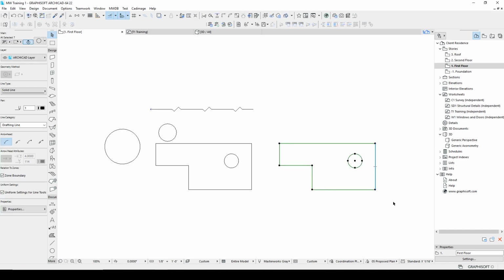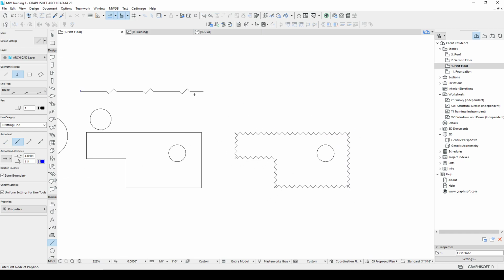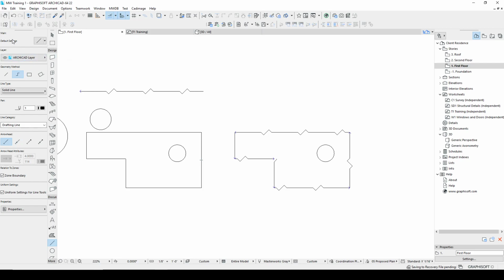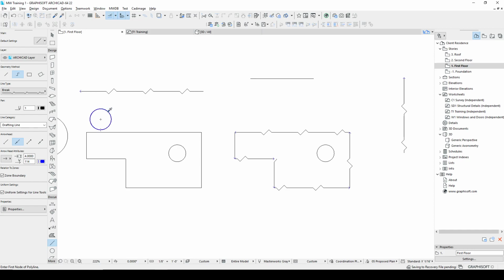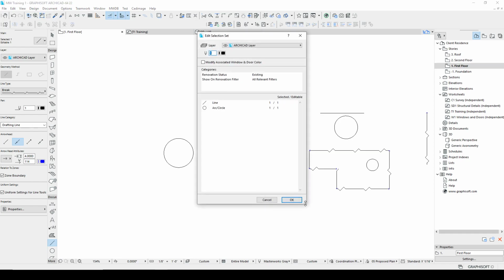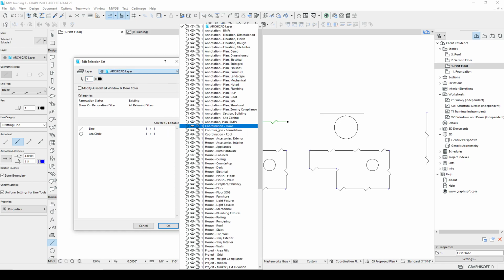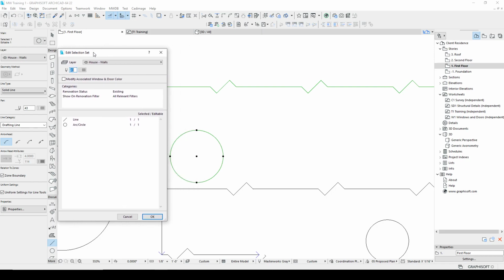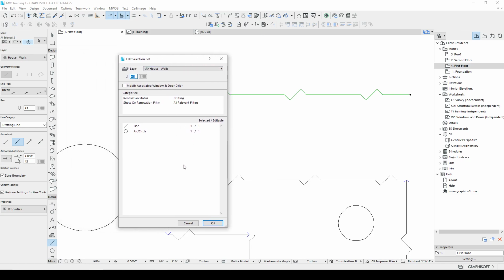1-7 Modify Parameters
Modify Parameters